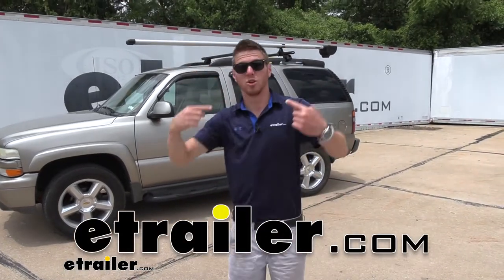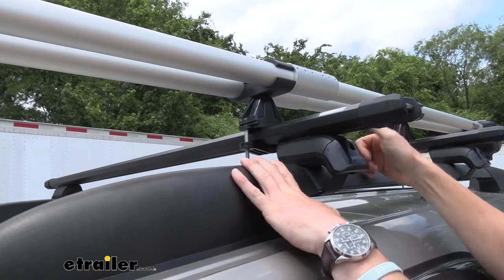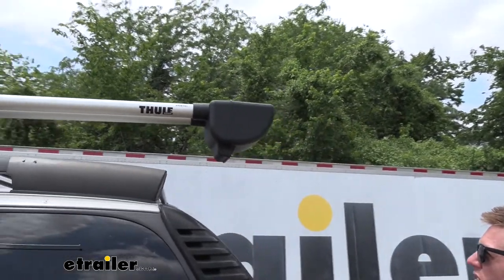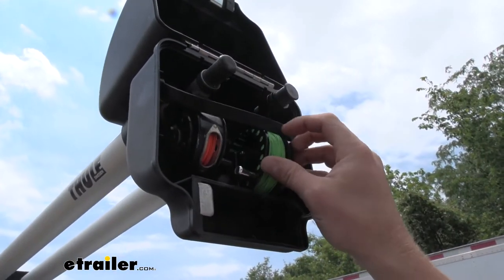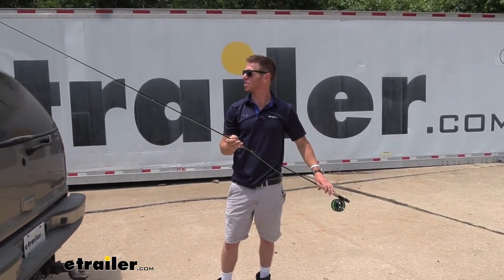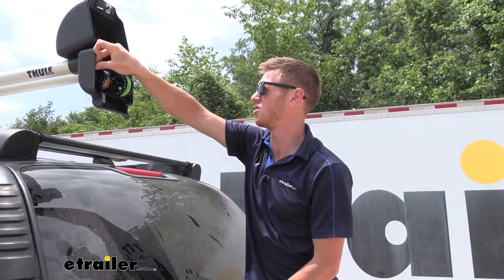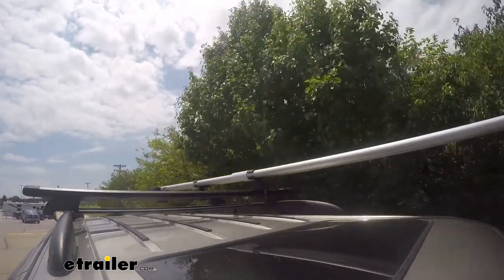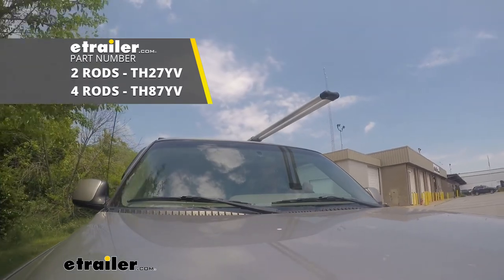etrailer | Thule Rod Vault 2 Rooftop Fly Rod Carrier Review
Adam:                                                  What's going on, everybody. Adam here with etrailer. Today, we're going to be taking a look at the Thule Rod Vault 2 Roof Mounted Fly Rod Carrier. So if you're like me and you don't like breaking down your fly rods every single time you're going on a trip. Well, this is going to solve that issue. We can keep all of our rods up and in there and assembled.

So when we get to the spot, we can just take them out and start fishing right away. So let's just go ahead and get into some specs. Most of the construction of the rod carrier is going to be of some hard plastic, and we're going to have some anodized aluminum poles in there as well. So it's going to resist against rust and corrosion over time. Definitely not going to be for your saltwater rods, just because it's not a fly rod.

They're not really going to fit that well.What it does fit really well is pretty much any bar that you may have. The mounting hardware, I really like it. One, we can actually end up locking these in course, which is fantastic. But also, if you have thick bars like we do here, we have two sets of hardware that we can choose from to fit the thick bars and also the skinnier bars you may have. Whether using an OEM roof rack, a aftermarket roof rack, you have arrow bars, square bars, round bars, whatever it may be.

This thing is going to clamp around it and give it a nice and secure fit. And the nice thing about this as too, we got keys. So we could lock this to the rails, but also we can lock our rods in there. So just using the key is going to lock and unlock it.But if you unlock it, like I did just now, press this opens up and then all of the rounds are going to be in there. So we have plenty of room for all of our rods, nice little dividers to kind of keep them separate.

And the cool thing that they threw in too is this little rubber piece here. It's got a magnet on the end so whenever we're done, kind of just put that in there. It doesn't do a whole lot for these rods just because they're not huge, but we want to make sure that the diameter of the reel itself, isn't going to be any more than four and a quarter inches. But this is going to be a nice hardened plastic, has a good hinge on it and it stays up nice and upright whenever we're taking out our rods. So as you can see, fully assembled rod and I am fully ready to fish. I really liked that.And it is a good height too. It all just depends on what car you may be installing it on. But the nice thing about it is on the inside of the little rod there, we are going to have a little coating on the inside. So you don't have to worry about it scratching your rods up or anything like that. It's a polypropylene coating, which is just going to help keep your rods nice and pretty. I usually like to take care of my rods and this is doing a great job of it. As far as dimensions go, both the two and the four rod version are going to have a total length of 128 inches. But with the two, we're going to have a little bit different measurements here. So from the very top of the hinge, all the way down to the bottom, it's going to be around eight inches and it is going to be about seven and three quarter inches wide here.Both the two and the four are going to have the same exact adjustments. So if you notice, the black part that wraps around our metal bar here, that is going to be able to go along that complete bar so we can figure out exactly where we needed to mount down for us. What we had to do is kind of max it out on this end because we do need to have a mount on this side of this bracket and on this side of that bracket. So just be mindful of that. We maxed it out all the way back, but we're having a little bit of issues with our back hatch. This is an 01 Tahoe. So it all just depends on one how high your bars are and two, how big your hatches. But we actually are having a whole lot of issues, but it's still hitting a little bit and that's pretty much as good as we can get it.So just keep that in mind, whenever we're setting it up. Always open up the back half before we completely latch this thing down. So pretty much all we really need to do now is show you guys how to install it. First things first, we want to get it up and onto our roof. I did use an extra set of hands. It's not too heavy. It's just a little awkward to carry. So next thing we need to do is either adjust our bars or adjust the mounting points here. We can slide those throughout the whole entire